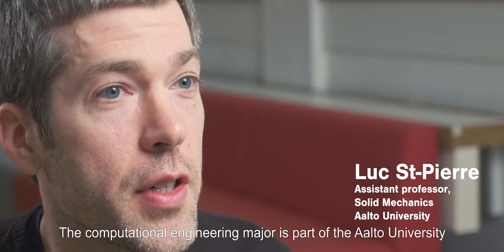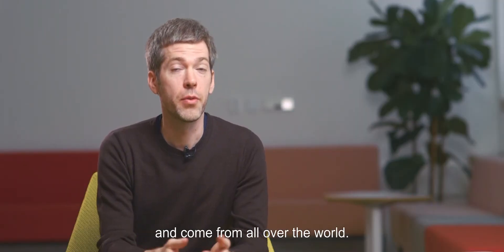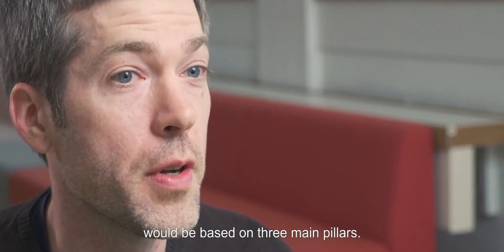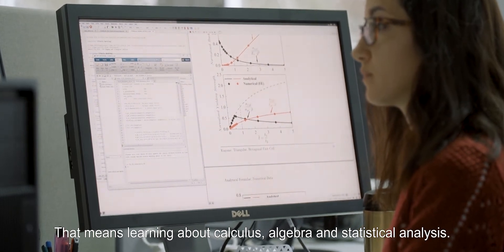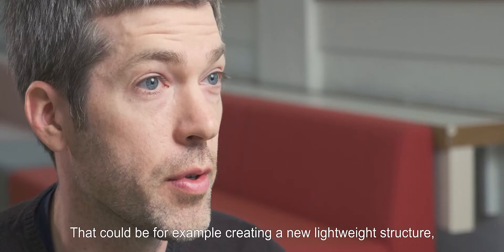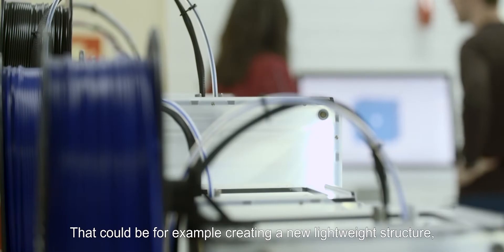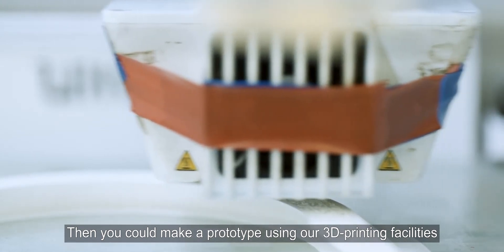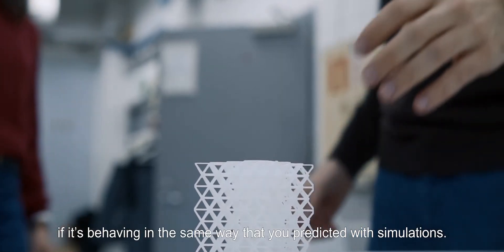Computational Engineering, BSc | Aalto University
Do you want to know how things work? Are you interested in simulating the physical world using computers? Engineers and scientists are now relying heavily on computational simulation techniques to develop new technologies and shape the world we live in. Ships, geothermal power plants, wind turbines and biomedical devices are a few examples of products where computer models are used to predict how new design ideas will behave in reality. The Computational Engineering major at Aalto University will give you the knowledge and skills necessary to understand, use and develop these computational tools, preparing you to make accurate predictions regarding complex physical problems.